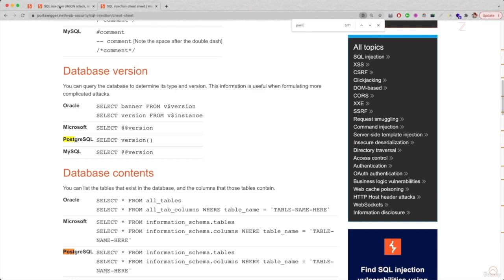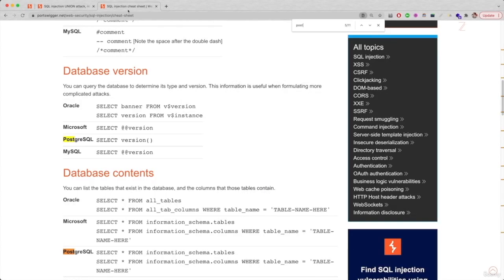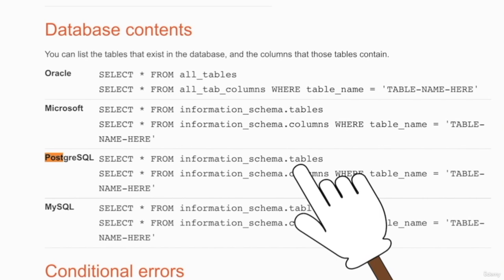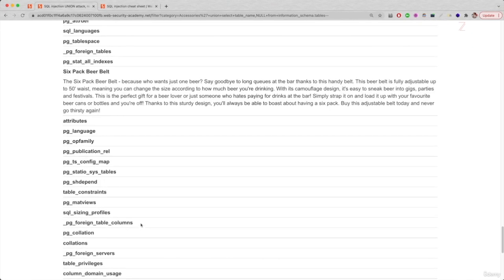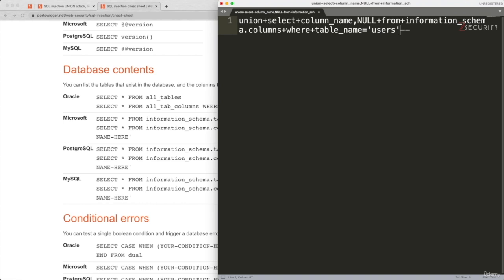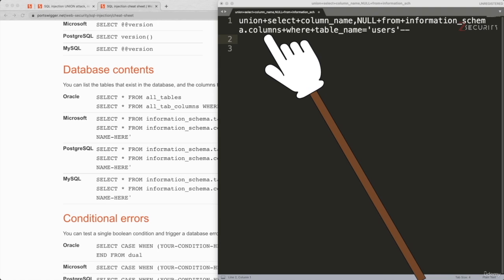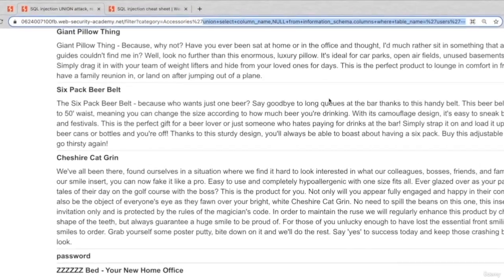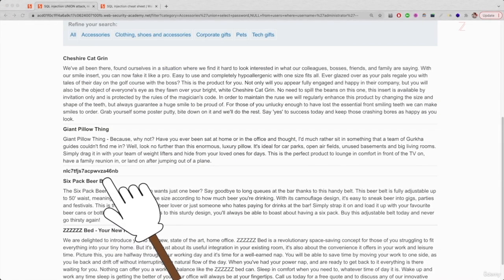48 Accessing the Database Admin Records